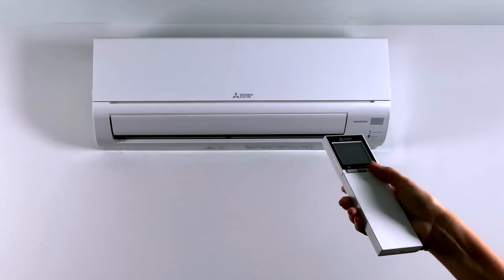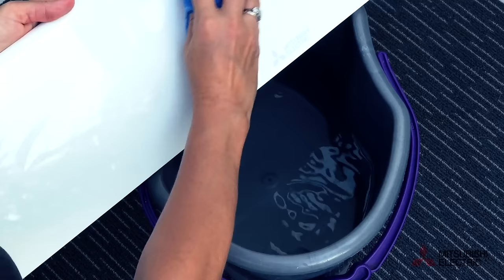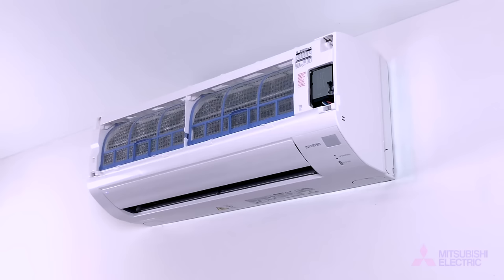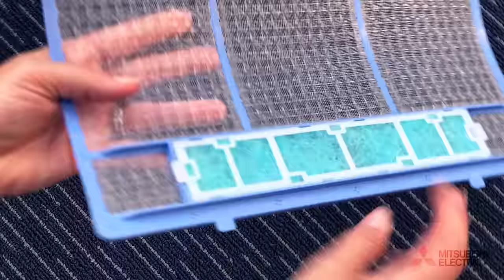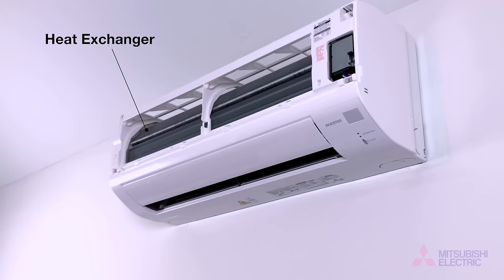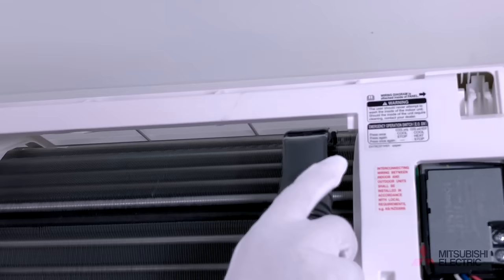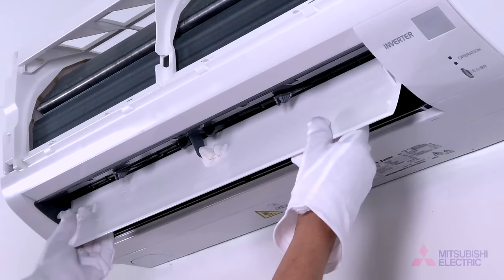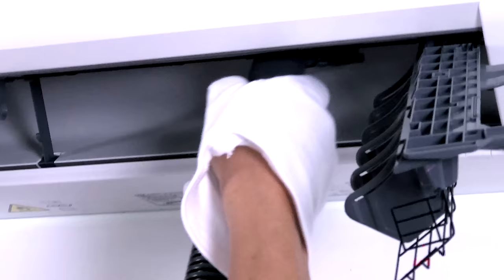How to clean air conditioner filters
Instructions on how to clean Mitsubishi Electric air conditioner filters. Cleaning your air conditioner filter improves its performance, reduces energy consumption and extends the life of your air conditioner.